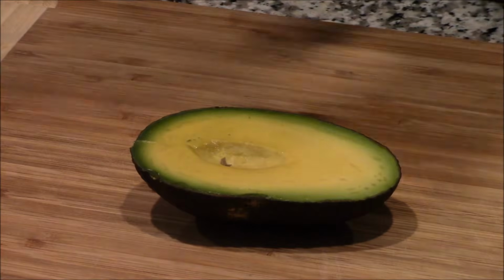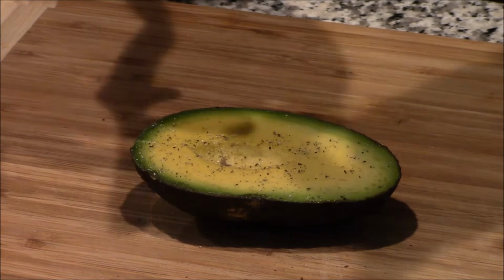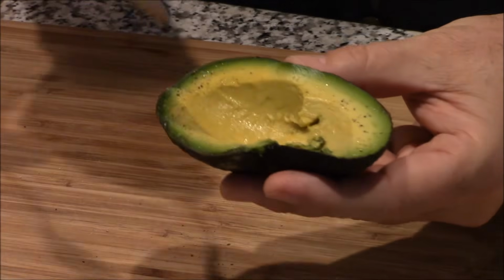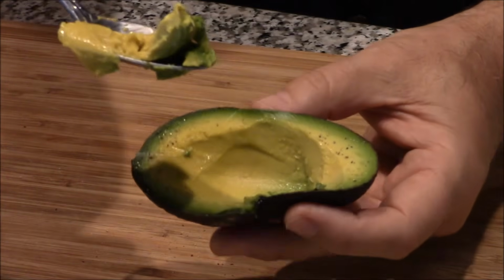Easiest Way to Eat Avocado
Mike loves avocado and in the video he shows you the easiest way to eat this healthy and delicious fruit.